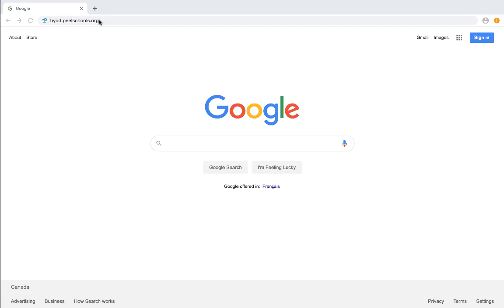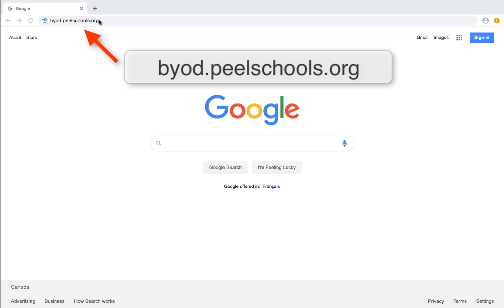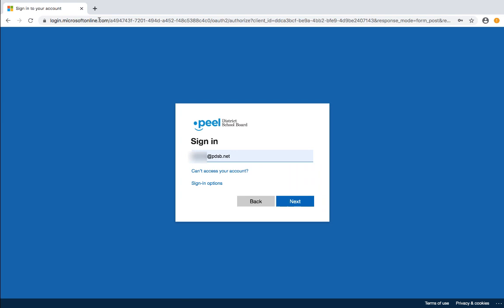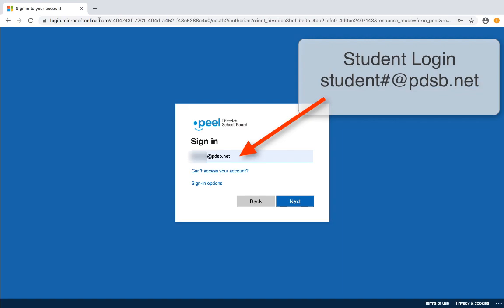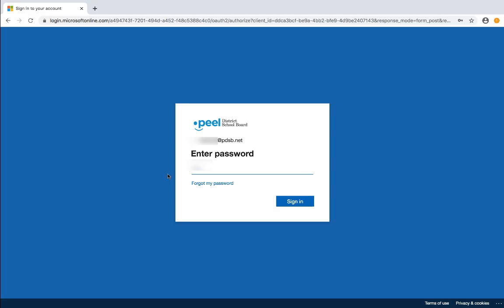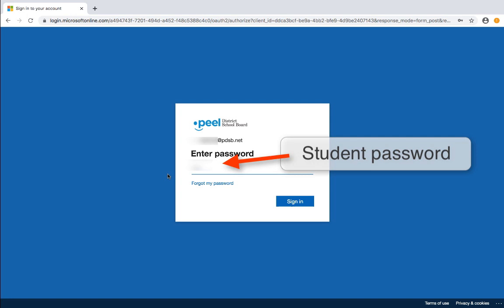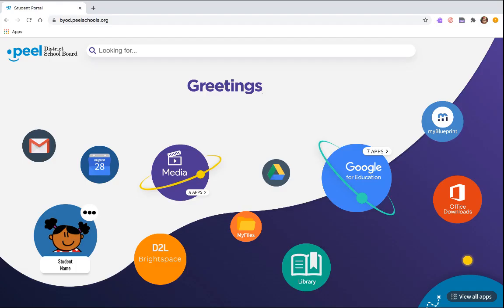Accessing PDSB online learning tools